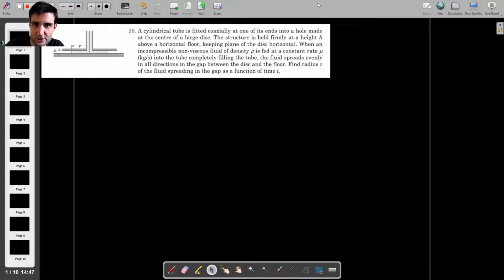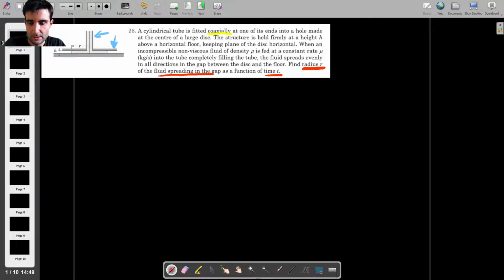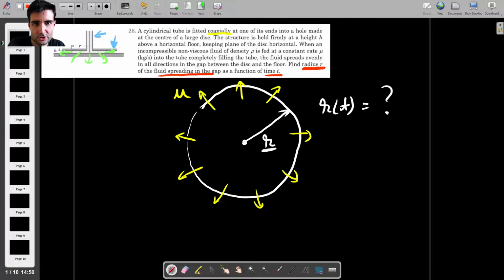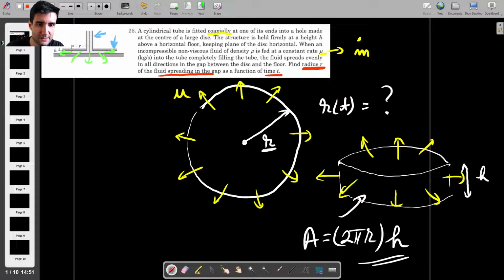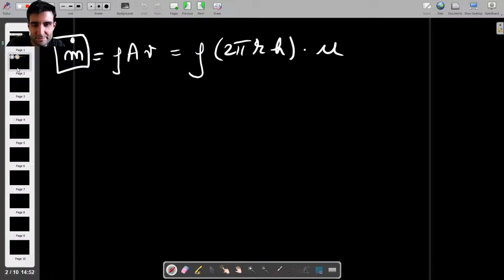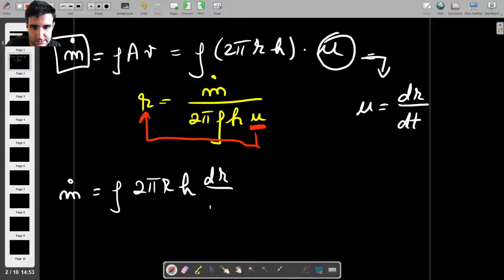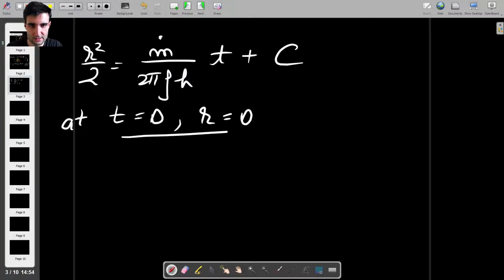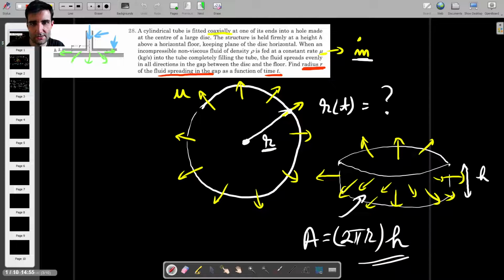Fluid Mechanics - Outward Radial Flow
This is a problem dealing with radial flow where the goal is to calculate the radius of a control volume with respect to time.